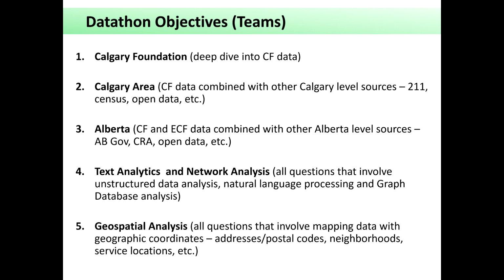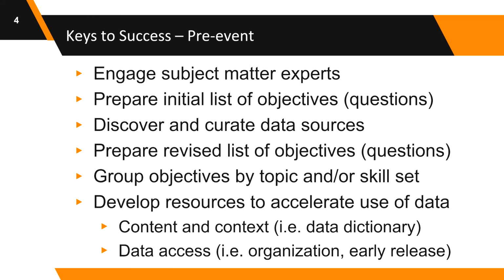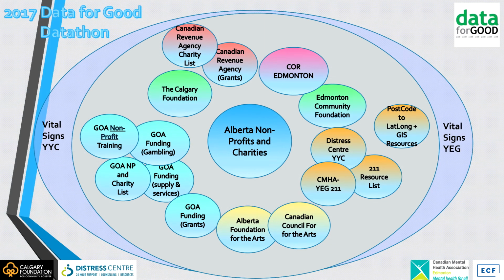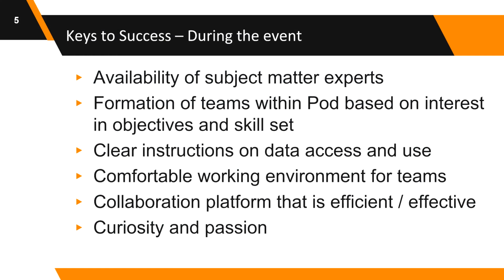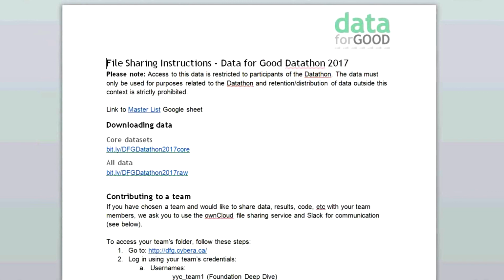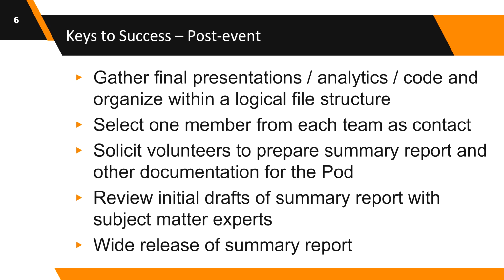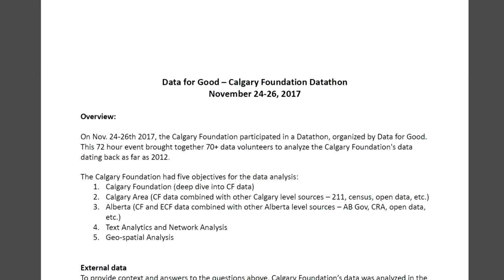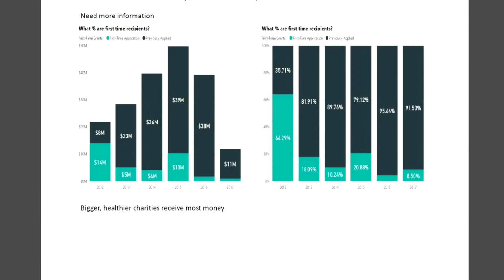July 2018 Datathon Workshop Video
Datathon for the Oil and Gas Industry.  October 12-14, 2018.  Calgary, Alberta, Canada.

What is a datathon?  How might this benefit the Oil and Gas Industry?  Geoff Zakaib of Data For Good has put on a number of successful datathons, and walk through the details in this video.